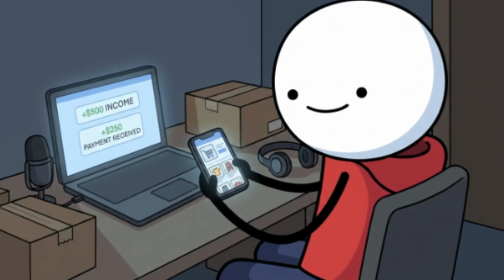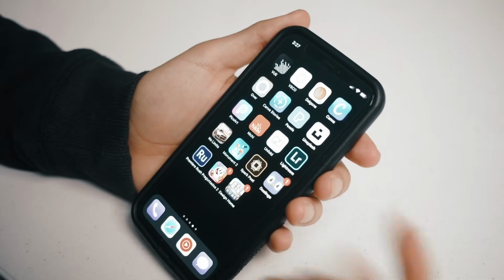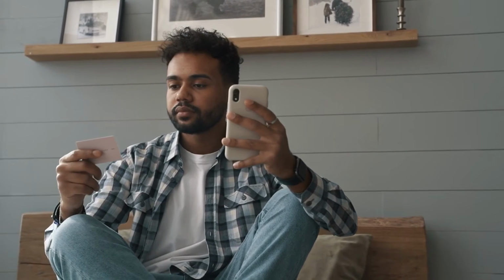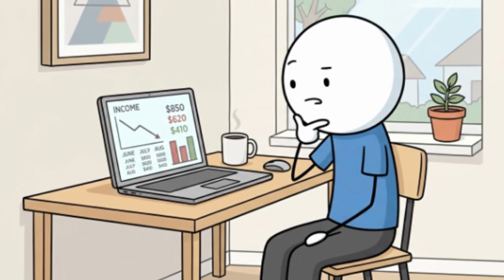Bingo Cash Points Not Loading Fix 2026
nan